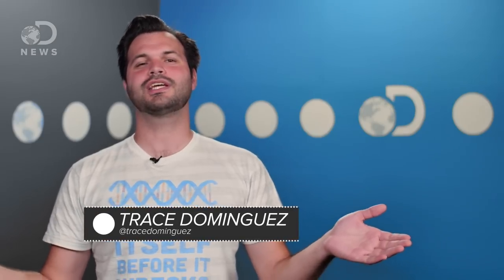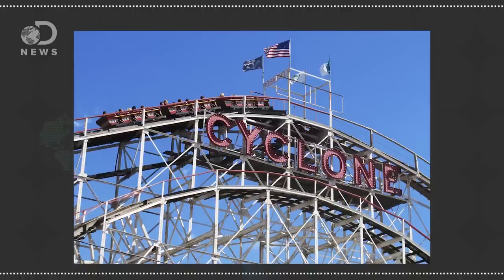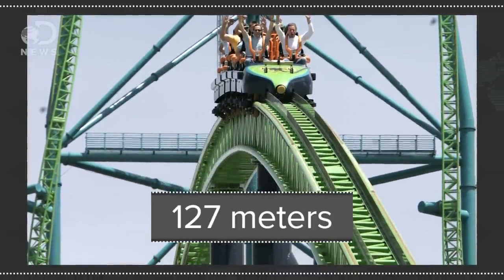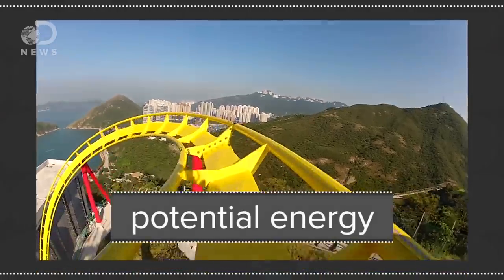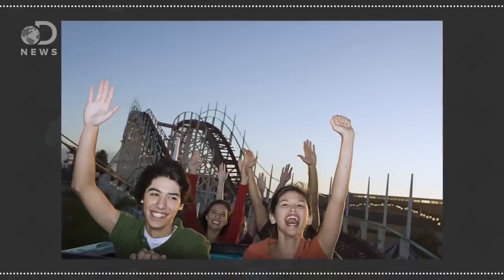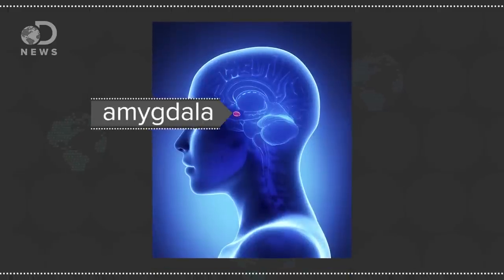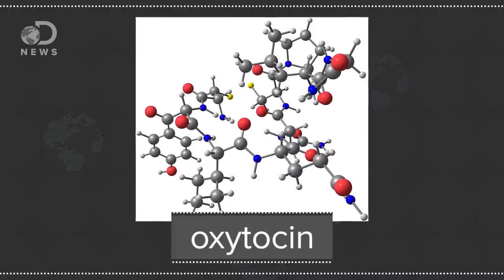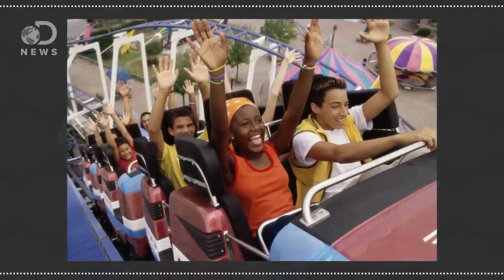Why Do We Love Roller Coasters?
Every summer, the world flocks to amusement parks. Why do we love roller coasters so much?

Curiosities: Why do people like to scare themselves by watching horror movies or going on thrill rides?
“Why some people crave this type of stimulation isn’t clear. Perhaps certain individuals simply need a more active amygdala for some reason.”
Why Do Some Brains Enjoy Fear?
“This time of year, thrillseekers can enjoy horror movies, haunted houses, and prices so low, it’s scary. But if fear is a natural survival response to a threat, or danger, why would we seek out that feeling?”

Thrill-Seeking: What Parts of Your Brain Are Involved?
“Why do so many folks, from daring Olympian snowboarders, skiers and skaters to motorcyclists and car racers, not to mention college students at the beach for spring break, find themselves drawn to risk and danger time and time again?”